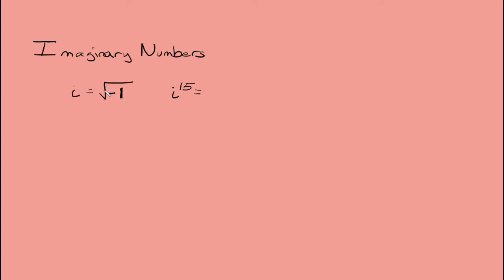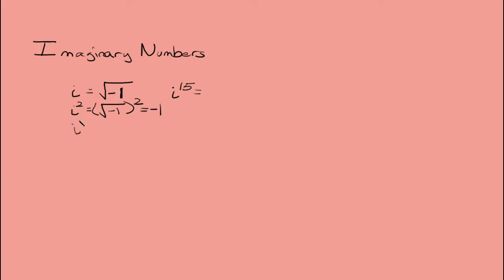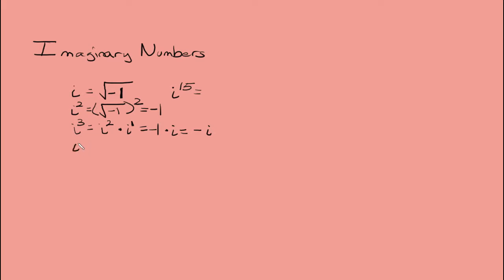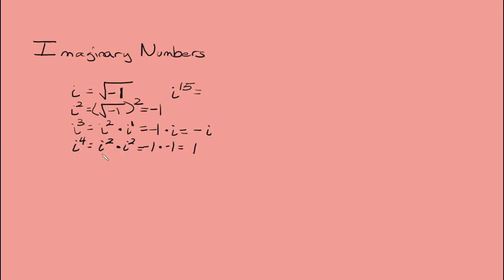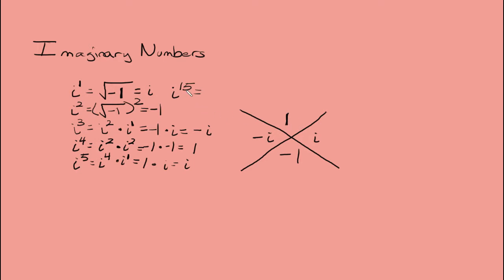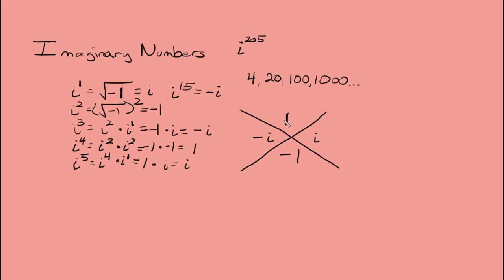Math Shortcuts #1 - Simplifying Imaginary Numbers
A little shortcut on solving the powers of imaginary numbers, like i^13.